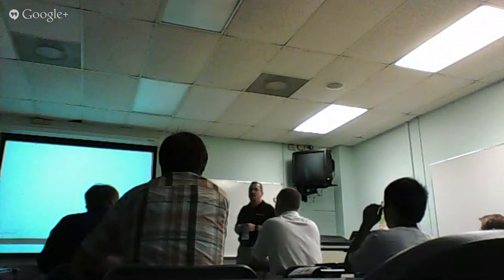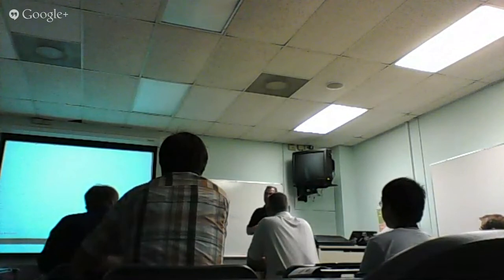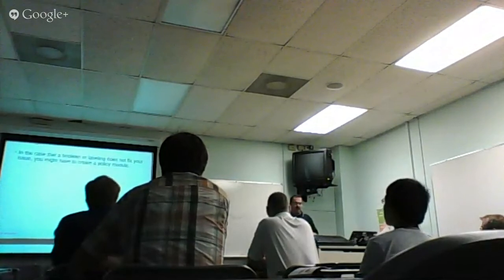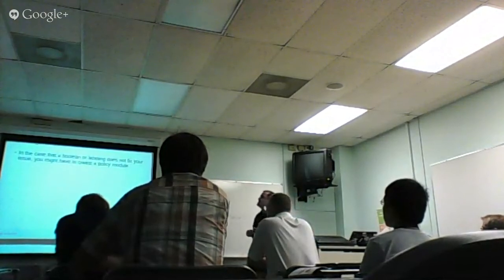"SELinux for Mere Mortals" by Thomas Cameron - Flock 2013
While Security-Enhanced Linux (SELinux) is an incredibly powerful tool for securing Linux servers, it has a reputation for being difficult to configure. As a result, many system administrators simply turn it off. Fortunately, the incredible amount of work completed by the SELinux community in recent years has made SELinux system administrator-friendly.

In this session, attendees will:

- Learn the basics of SELinux
- Review the SELinux architecture
- Discover how to configure, analyze, and correct SELinux errors
- See how to generate basic policy modules to enable non-SELinux-aware applications to work on SELinux-protected systems
- See real-world examples of how to use this tool